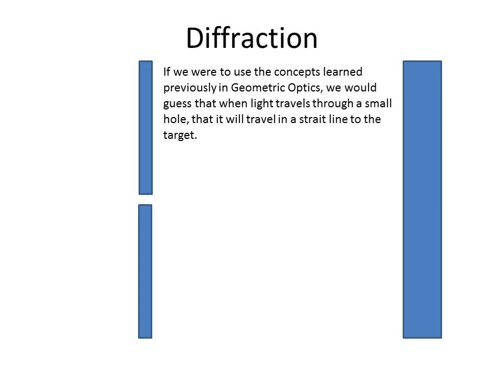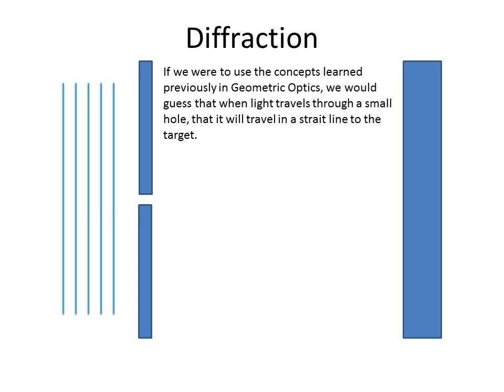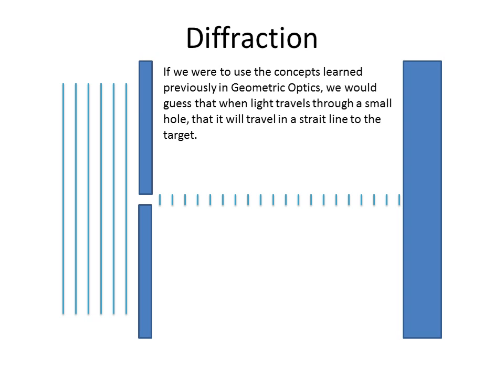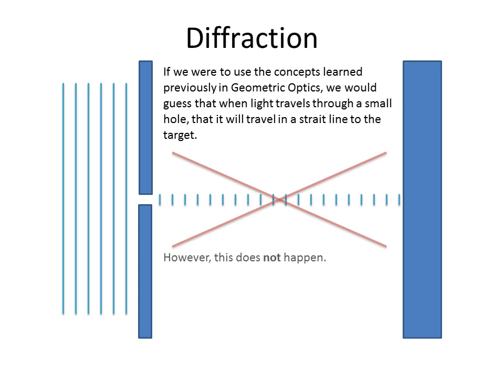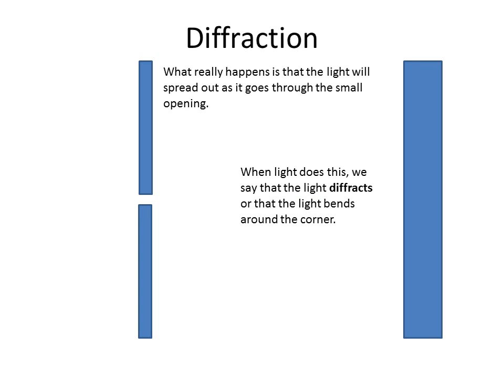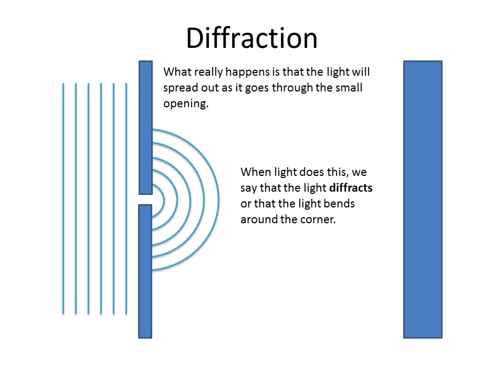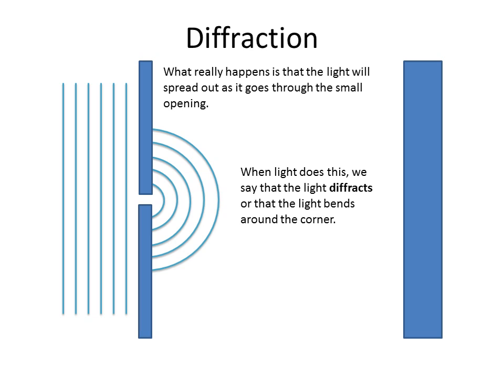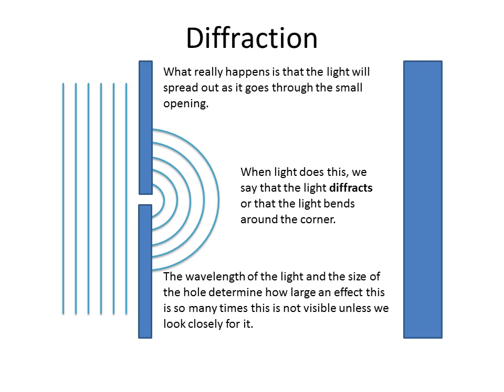Wave Optics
11. Wave Nature of Light